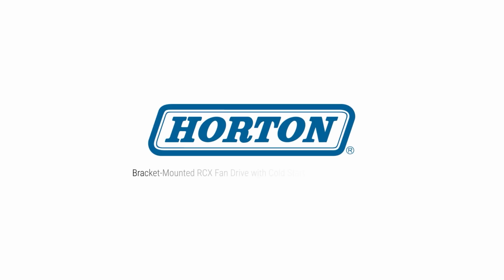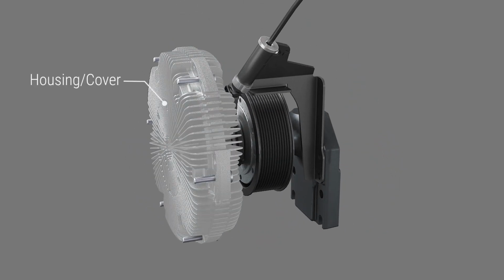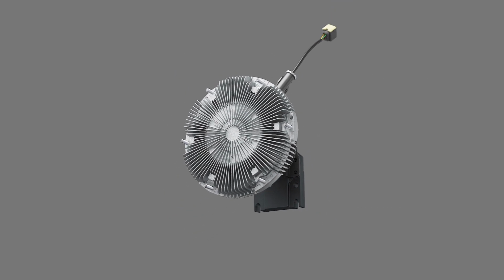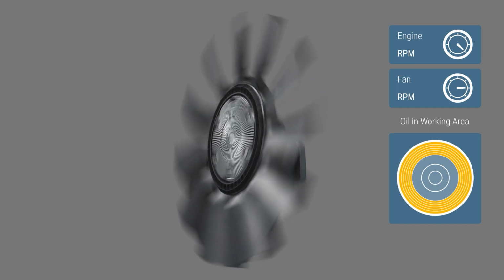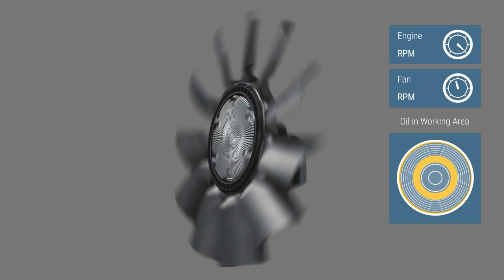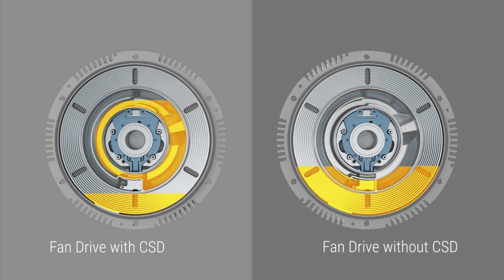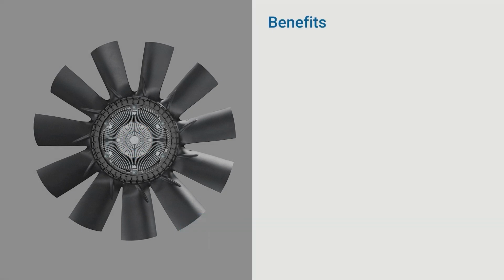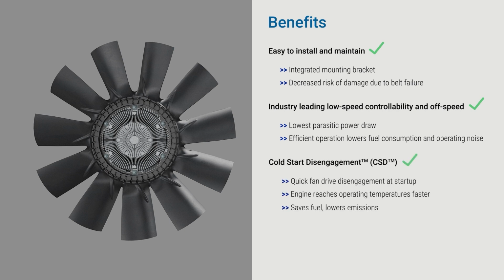Horton RCX Fan Drive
Animated video of the Horton RCX Fan Drive. Shows a cut-away of the internal components of the drive. Highlights key features and benefits.